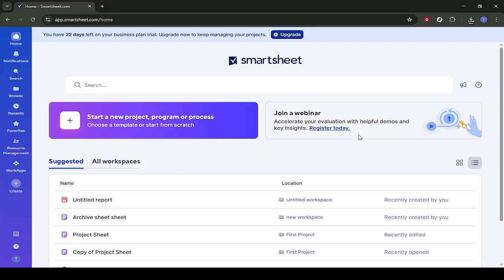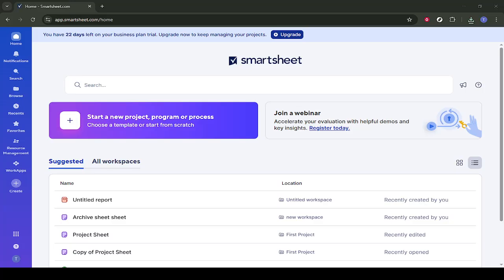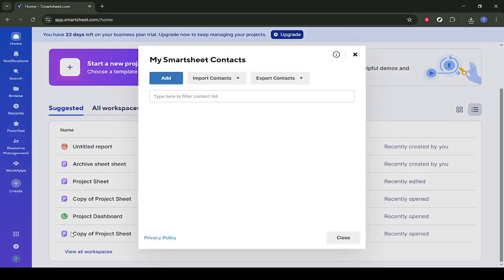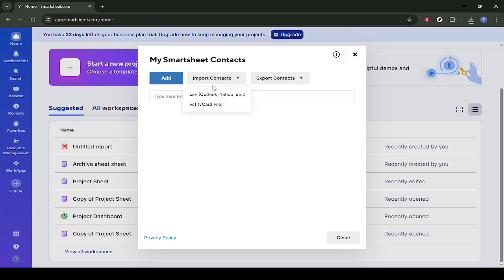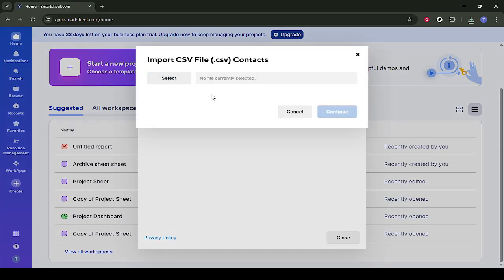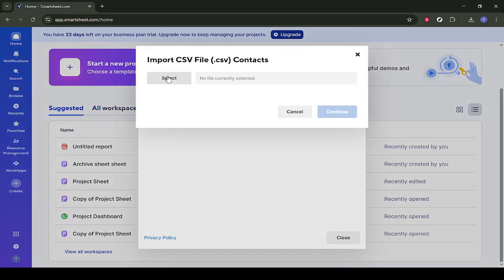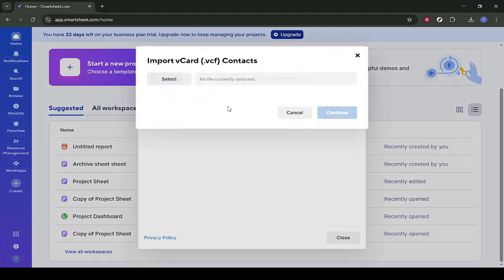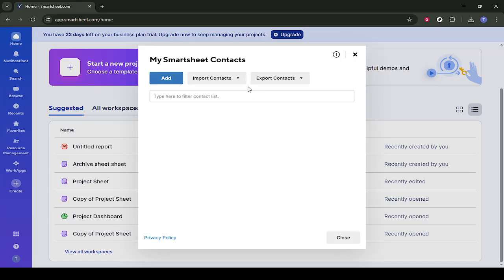How To Import Contacts Into Smartsheet [2026 Guide]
In today's video we cover: import contacts, Smartsheet tutorial, Smartsheet tips, import data Smartsheet, contacts management, how to use Smartsheet, Smartsheet guide, contact import guide, Smartsheet features, project management tools, data import Smartsheet, productivity tools, streamline contacts, Smartsheet for teams, contact organization, importing contacts, Smartsheet basics, manage contacts Smartsheet, efficient workflows

-Google Drive
-Google Meets
-Google Sheets
-Google Chrome
-Google Forms
-Google Gmail